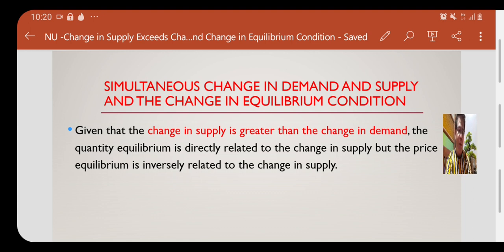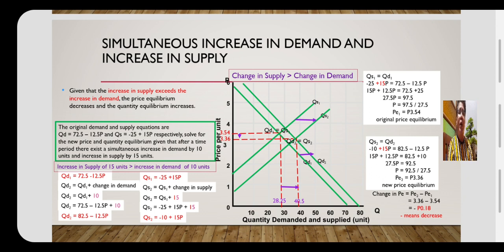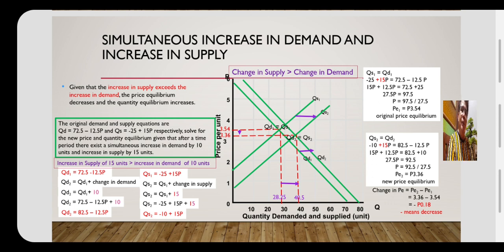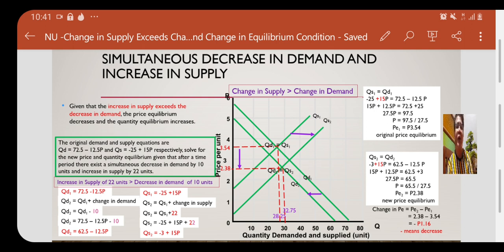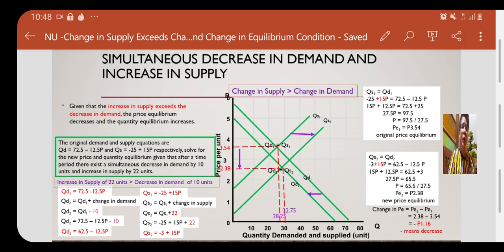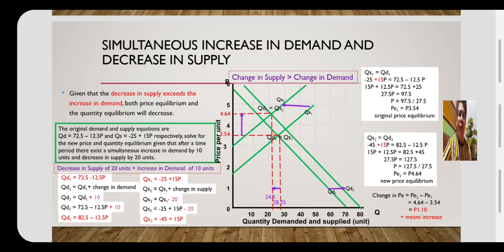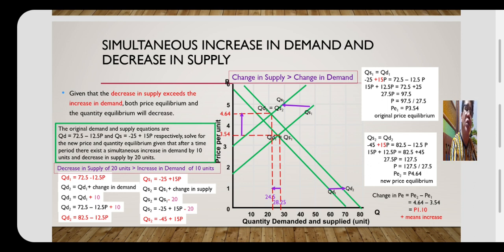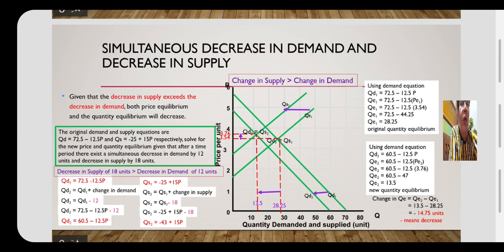Change in Supply exceeds Change in Demand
This video is a learning material for economics students. The video explain the impact of the simultaneous change in demand and change in supply. Specifically, this the impact to price and quantity equilibrium when the change in supply exceeds the change in demand.